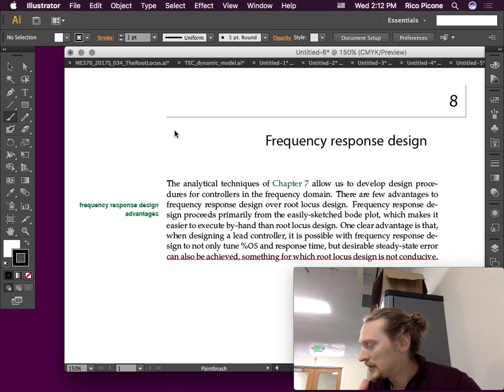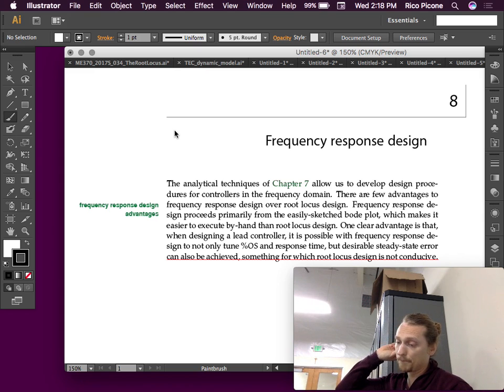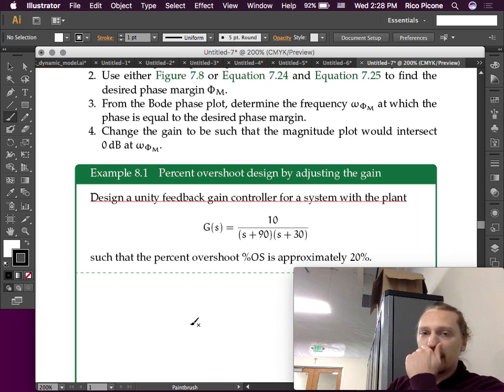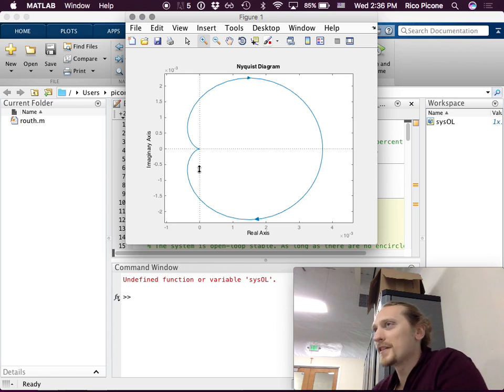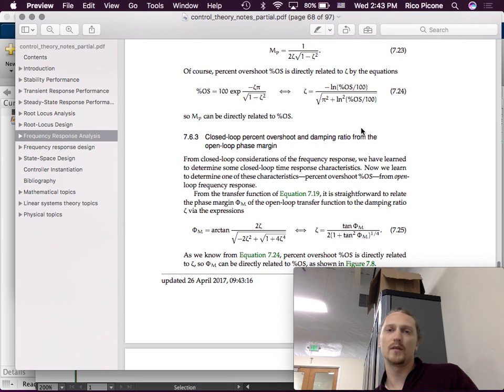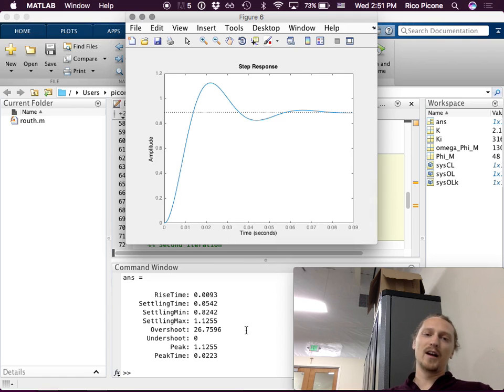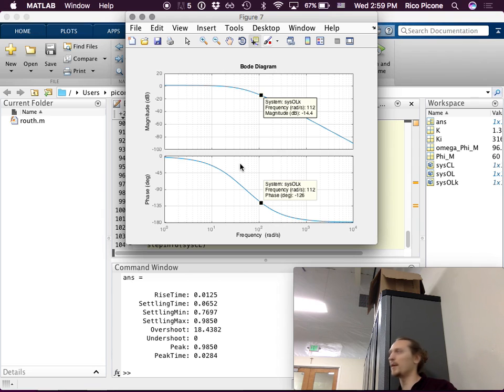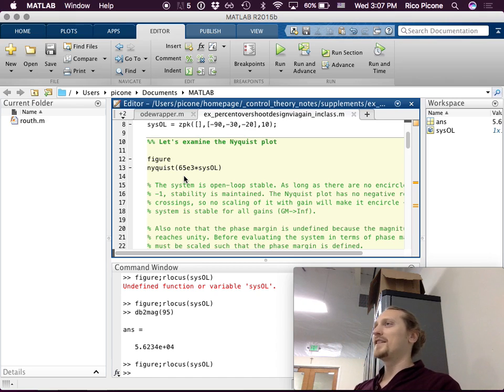Robotics and Automation: Lecture 8.1 Nyquist transient design.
ME 454/MME554 Robotics and Automation Spring 2017: frequency response controller design based on Nyquist and Bode analysis.
These lectures on Robotics and Automation were given at Saint Martin's University by Rico Picone, PhD in the Spring 2017 term. The course syllabus and other material can be found For more about Saint Martin's University's engineering programs, contact Dr. Picone or visit stmartin.edu/academics/programs-schools/school-engineering to learn more about the undergraduate and graduate programs at SMU.